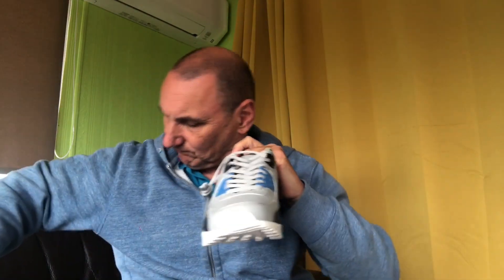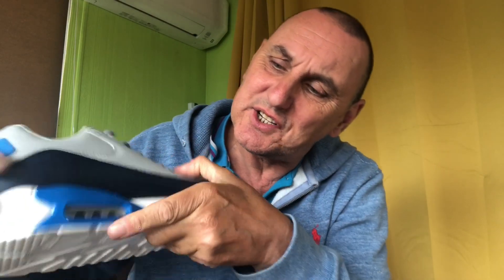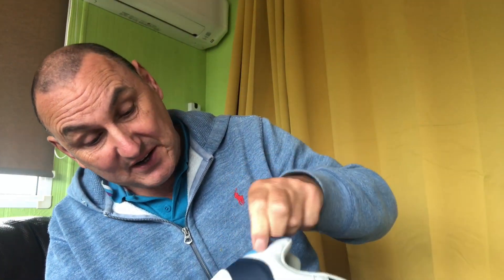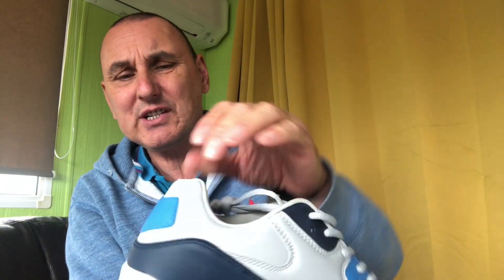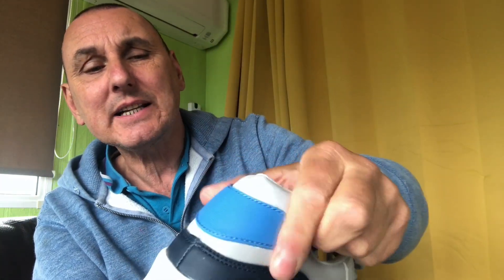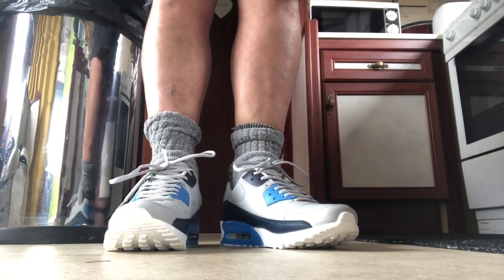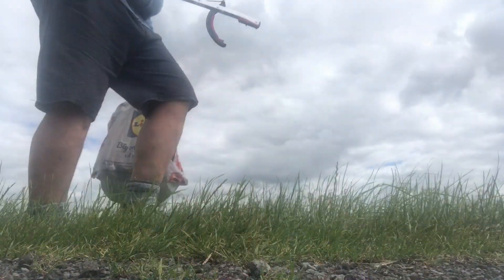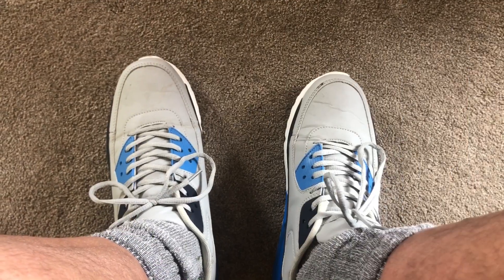Unboxing £19.99 cheap trainers.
Unboxing £19.99 cheap trainers from Amazon, & going for a long walk in them.